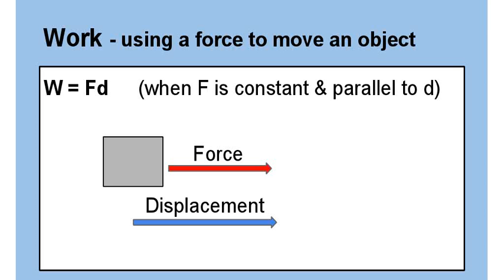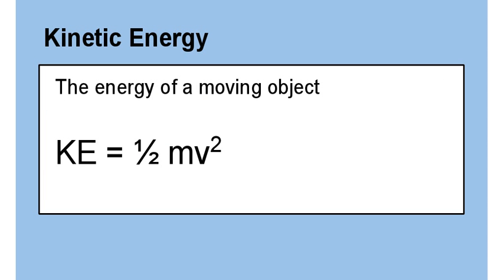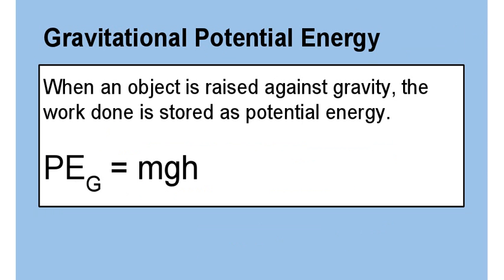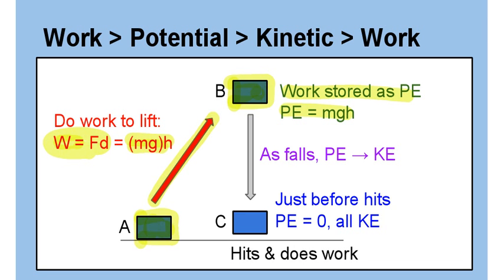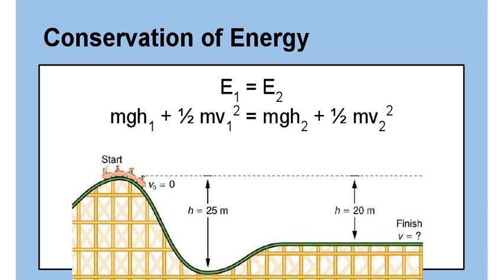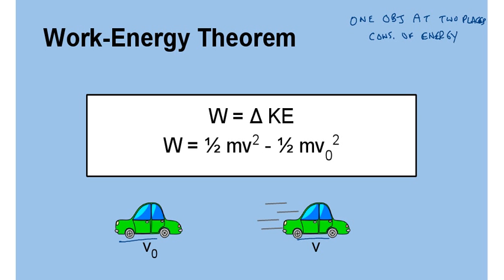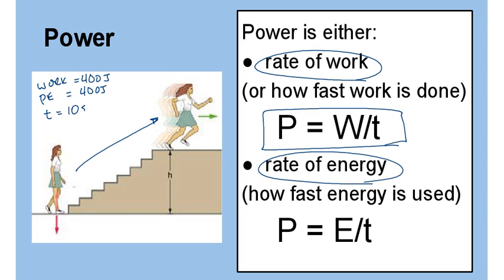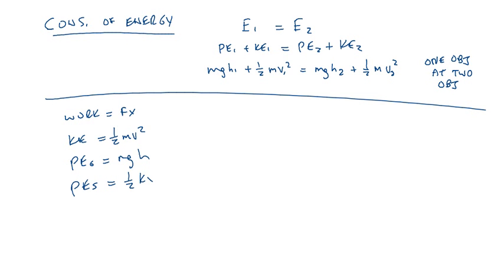201 chap7 w&e